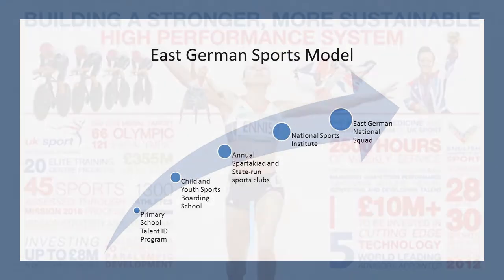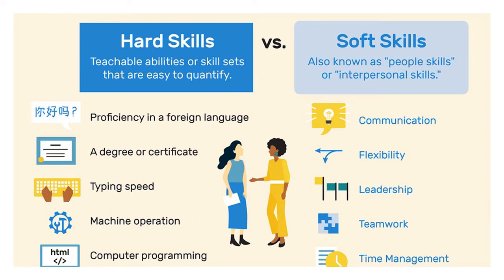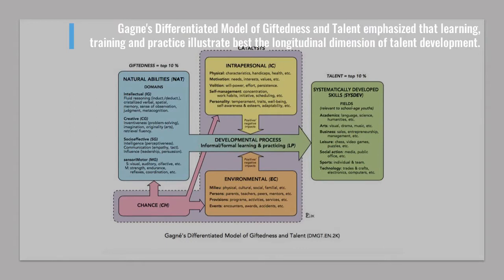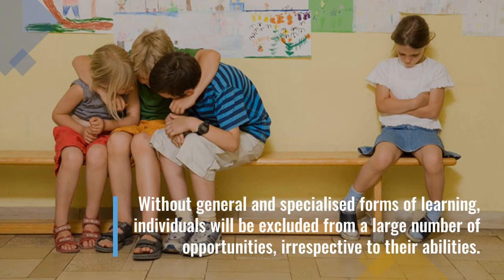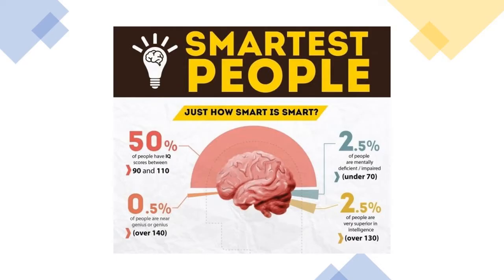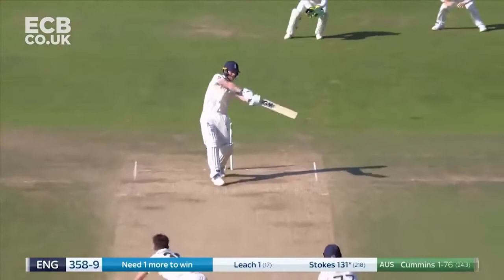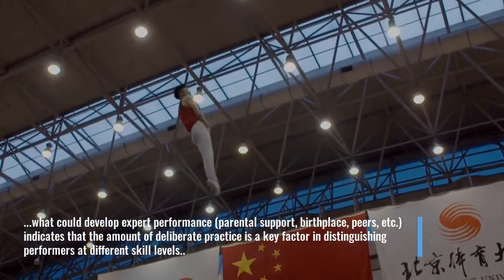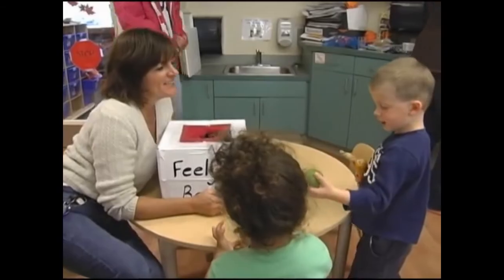Video 5 - Talent ID Models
A look at Talent ID Models on sporting excellence

References

Abbott, A., & Collins, D. (2002). A Theoretical and Empirical Analysis of a 'State of the Art' Talent Identification Model. High Ability Studies, 157-178.
Bailey, R., & Morley, D. (2006). Towards A Model of Talent Development in Physical Education . Sport Education and Society , 211-230.

Bandura, A. (1986). The Explanatory and Predictive Scope of Self-Efficacy Theory. Journal of Social and Clinical Psychology , 359-373.

Gullich, A., & Emrich, E. (2006). Evaluation of the Support of Young Athletes in the Elite Sports Systems. European Journal for Sport and Society, 85-108.
Simon, H., & Chase, W. (1973). Perception in Chess. Cognitive Psychology, 55-81.

Vaeyens, R., Guellich, A., Warr, C., & Phillippaerts. (2009). Talent Identification and Promotion Programmes of Olympic Athletes . Journal of Sport Science, 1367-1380.

Vaeyens, R., Lenoir, M., Williams, M., & Phillippaerts, R. (2008). Talent Identification and Development Programmes in Sport. Sports Medicine , 703-714.